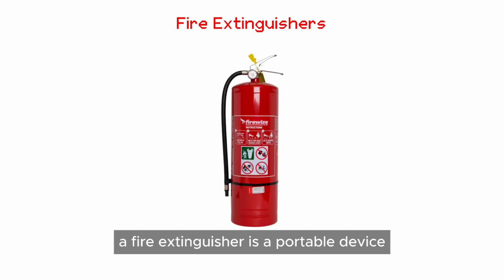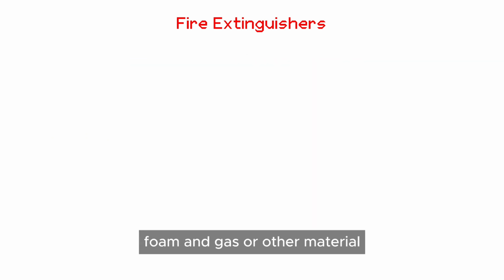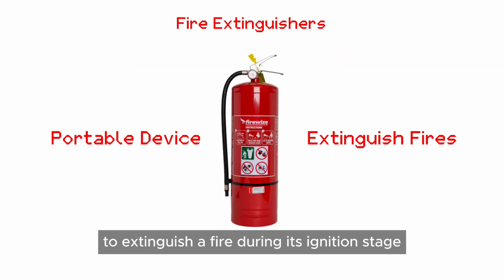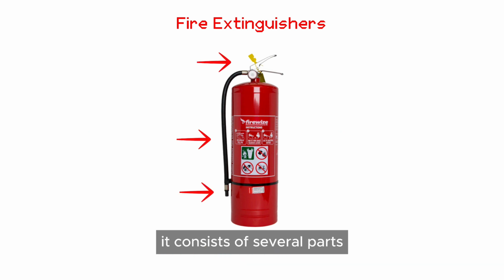Fire & Fire Extinguishers